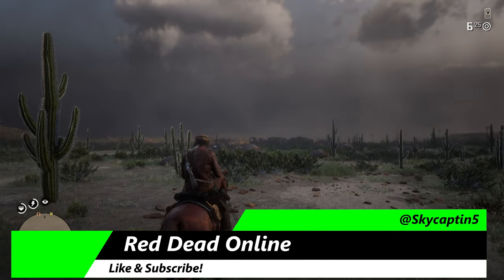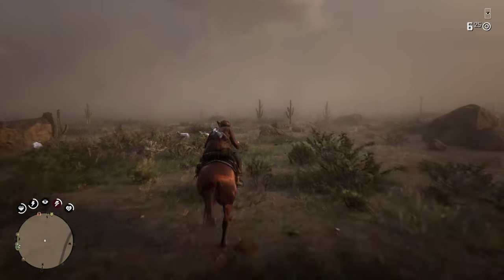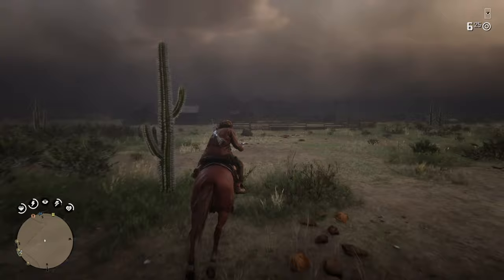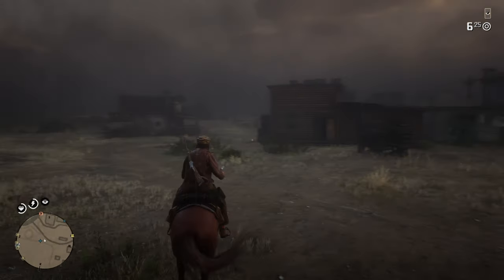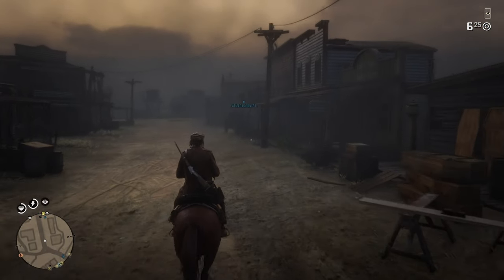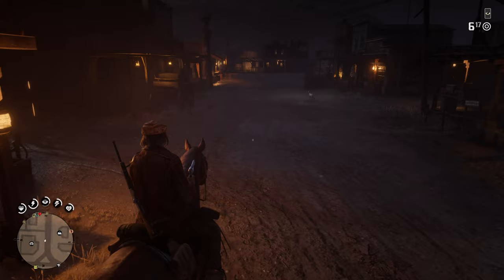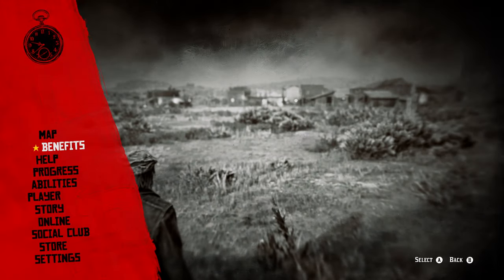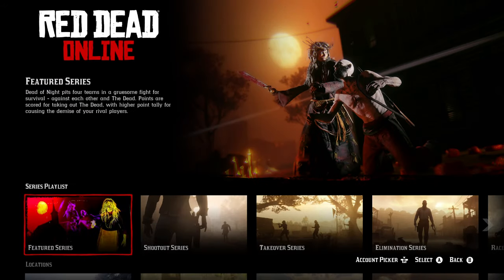Red Dead Online Xbox Series X Gameplay Review [Standalone Multiplayer] [Xbox Game Pass]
Red Dead Online Xbox Series X Gameplay Review of the ultimate cowboy & western experience. Review This is a standalone multiplayer. Xbox Store [Ad]. If playing by yourself is boring, there's the online mode to connect with others. It has many modes, and distinct ways to play such as battle royale. It's also available on Xbox Game Pass for a limited time too. This is a split from the campaign of Red Dead Redemption 2, with the option to buy the story mode.

Red Dead Online Xbox Series X Gameplay Review of this epic western game that provides countless hours of adventures. Explore a massive world, meet many unique characters and never run out of things to do. Ride via horseback to explore many small towns that are bustling with people from across the frontier. It's quite fun, and full of content to enjoy the whole time through. Gallop on and have a blast. Do this only online with this standalone release for the title.

RedDeadOnline XboxSeriesX Gameplay Review of this exciting, nay thrilling venture across the historic west. Spend countless hours scavenging for resources, protecting towns and discovering what's out there. It's wildly large in scale and provides so many unique experiences. Venture far, meet outlaws and become a person of whatever moral you so choose.

It's got a vast world to engage with, and random missions that always appear. The online offers many more hours of play with friends or randoms. Work in PVP scenarios, or just venture to see what the world has to offer with others. It's very interesting and of course a mega hit for Rockstar games that's also known for Grand Theft Auto and many other big titles out there in the wild. The ultimate best Red Dead Redemption 2 Xbox Series X Review and gameplay.

00:00 Free Roam
14:26 Competitive Multiplayer